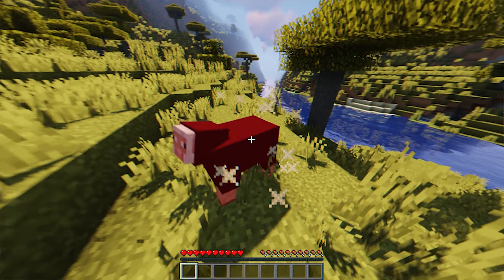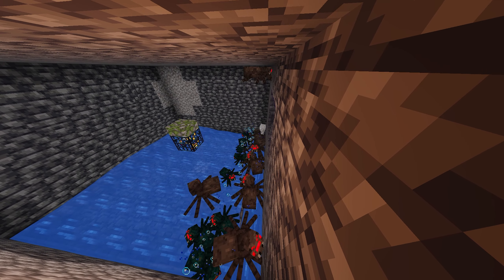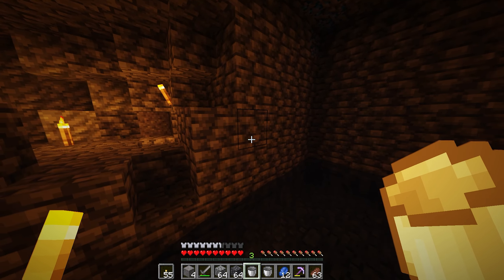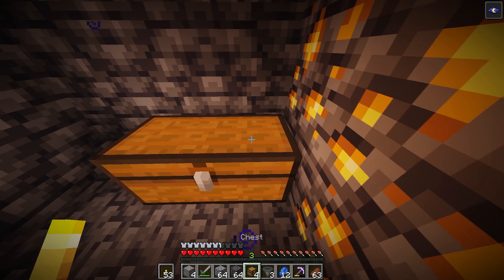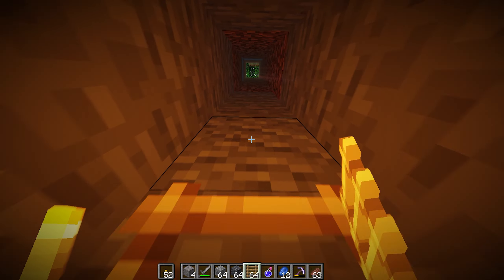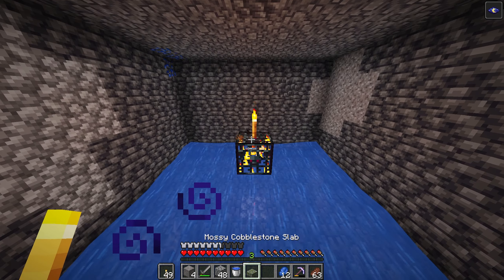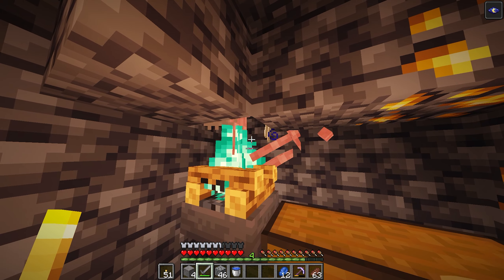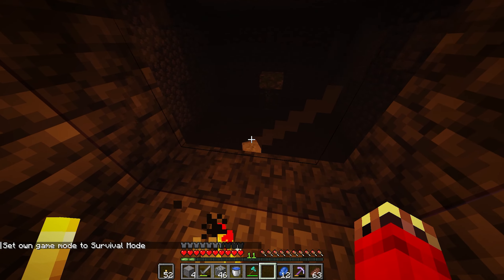Best 1.21 Mob Spawner XP Farm in Minecraft!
Minecraft tutorial Turning a Mob Spawner Into an XP Farm in Minecraft 1.21

This tutorial is the easiest 1.21 mob spawner farm that works on java and bedrock edition. This minecraft mob spawner xp farm will provide you a way to farm skeleton and farm zombie with this mob spawner farm in Minecraft 1.20 bedrock edition. This simple 1.21 skeleton farm is the perfect zombie farm to build in your survival world. This is a beginner afk skeleton xp farm and an easy 1.21 zombie xp farm tutorial to follow. You can build this mob farm design from a mob spawner and is even a bedrock xp farm and is a java xp farm. This spawner xp farm building design is a great arrow and bow and bone and rotten flesh xp farm! Build this on (MCPE/Xbox/PS4/Nintendo Switch/Windows10/PC/JAVA) Learn how to build a Minecraft mob Spawner XP farm with this Survival Minecraft 1.21 XP Farm Tutorial. You can turn a skeleton or Zombie Mob Spawner into an XP Farm 1.21 with this 1.21 Minecraft XP Farm Guide. This Easy Skeleton XP Farm or Zombie XP Farm can get you lots of experience in Minecraft 1.21 This building tutorial showcases a new and improved Skeleton and Zombie Farm and How to Make it. This Farm works in Bedrock Edition and Java Edition.
this shows how to make a mob farm in minecraft from a zombie spawner and a skeleton spawner in minecraft. This minecraft skeleton farm or simple zombie and skeleton mob spawner xp farm in minecraft 1.21 is a great minecraft xp farm. The minecraft skeleton spawner farm also known as a minecraft mob spawner xp farm or a minecraft zombie farm is used as a minecraft mob spawner farm. Tutorial for a minecraft mob farm explaining how to make a xp farm in minecraft 1.21 using a minecraft spawner xp farm. The minecraft mob spawner is a mob spawner xp farm in minecraft or a skeleton farm in java or bedrock edition